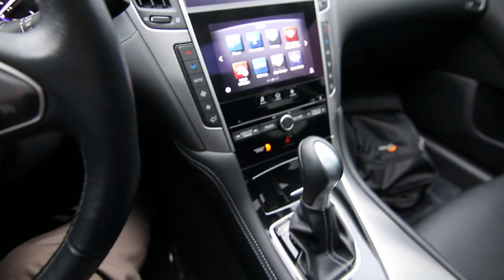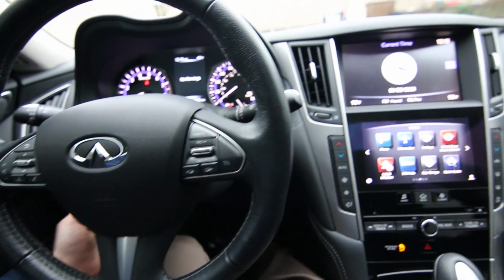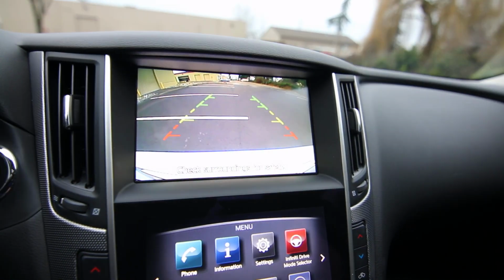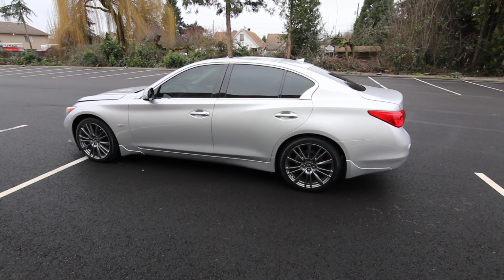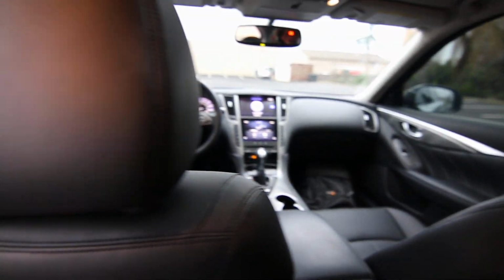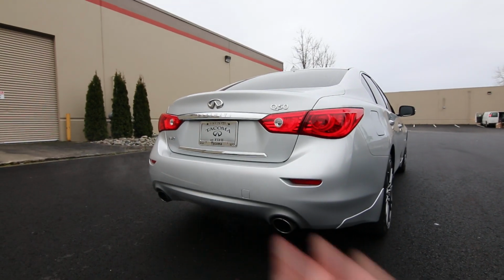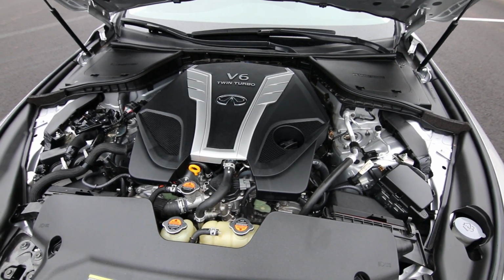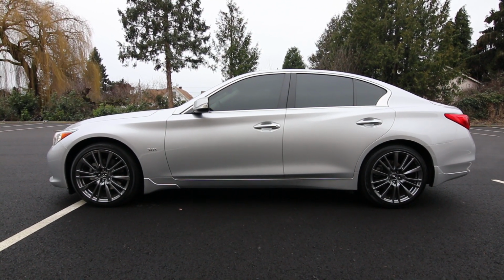2016 INFINITI Q50 3.0t Premium AWD with Red Sport Wheels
2016 is a great year for the Q50 because it got a new twin turbo VR30 engine. In this Q50 the twin turbo V6 makes 300-hp, enough power to rocket this Q50 to 60-mph in a tad over five seconds. The new VR30 V6 offers similar performance and better fuel efficiency than the aging VQ37 engine it replaces and is also a lot smoother. This Q50 is equipped with the latest in technology and luxury all in one jaw dropping package. The intelligent AWD system is perfect for the wet slippery weather we have in the Pacific Northwest greatly improving your wet weather performance and offers far superior traction in the snow and slippery conditions versus RWD.